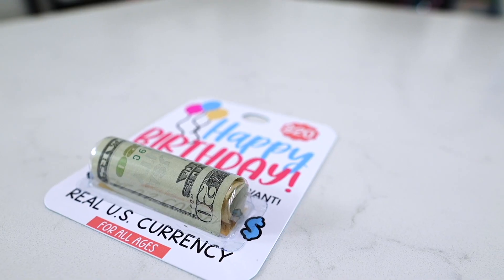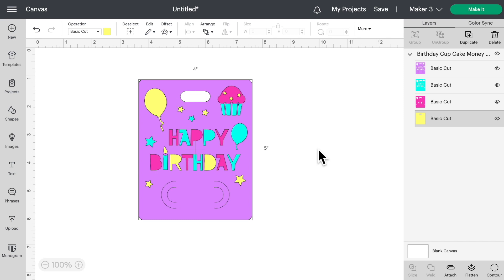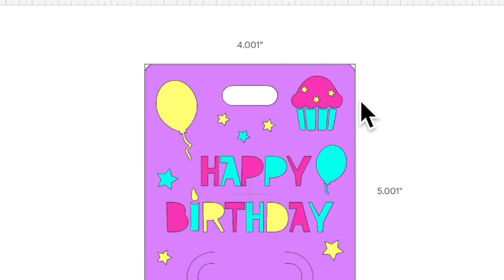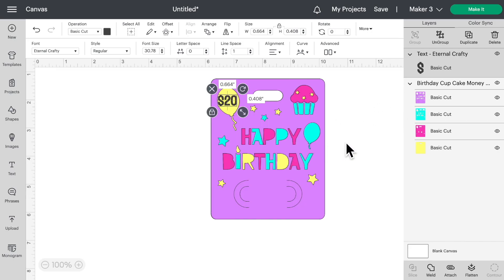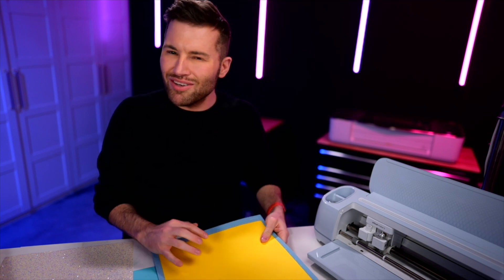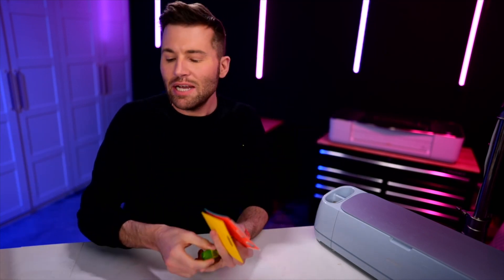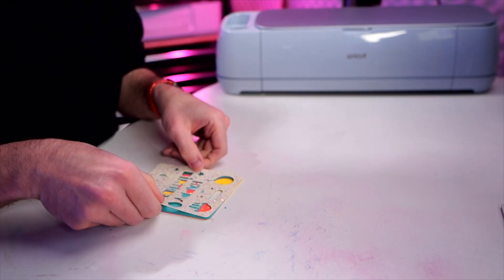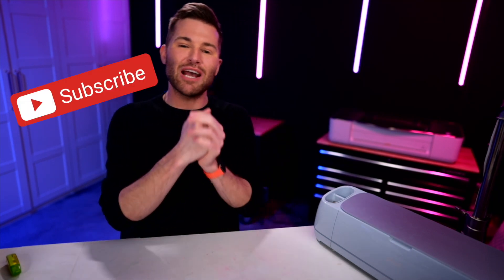NEW! Lip Balm Money Card Holder Tutorial WITHOUT a Pouch!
In this Cricut tutorial, @mrcraftypants is showing us a lip balm money holder tutorial WITHOUT a pouch!

• Cricut Maker 3 (from amazon)

👉 Crafty.net Members Save 10%